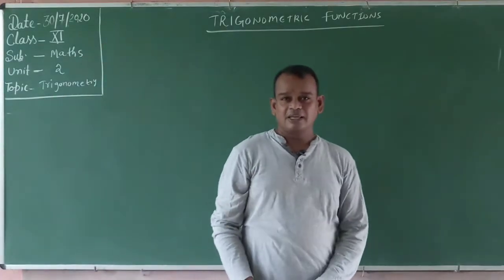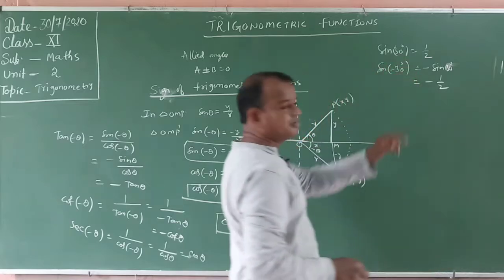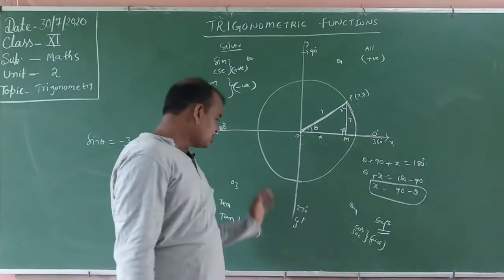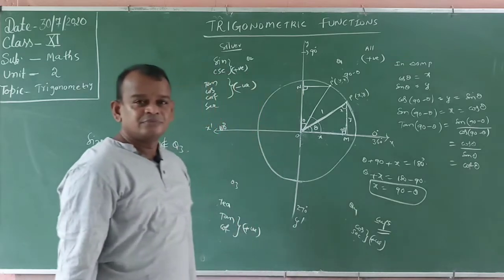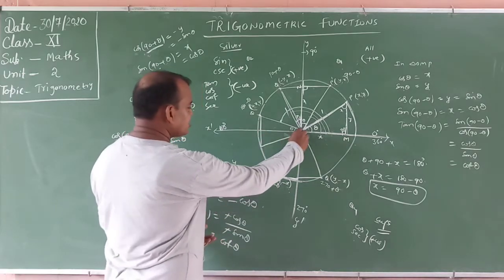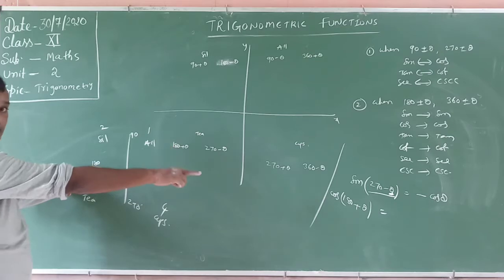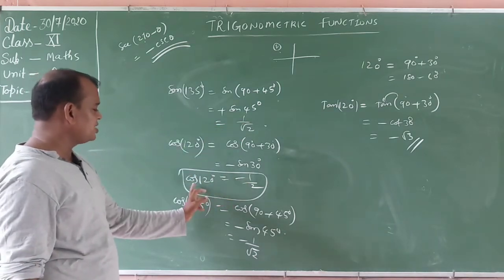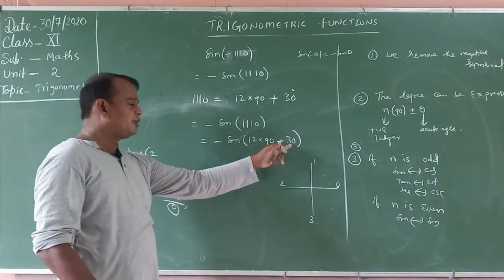TRIGONOMETRIC FUNCTIONS LECTURE-3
NCERT/CLASSX/CLASSXI/JEE MAINS/IIT/KVS/NVS ENTRANCE EXAM